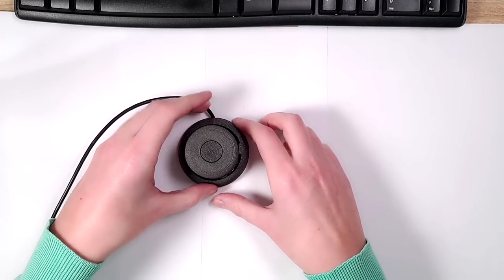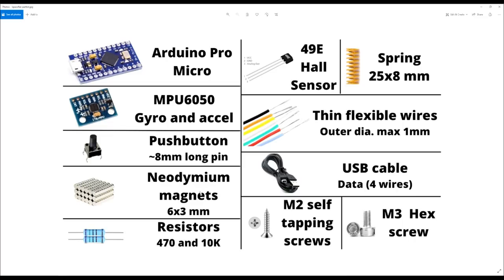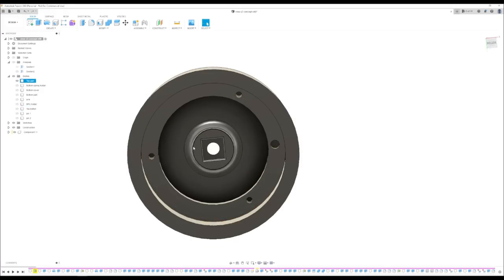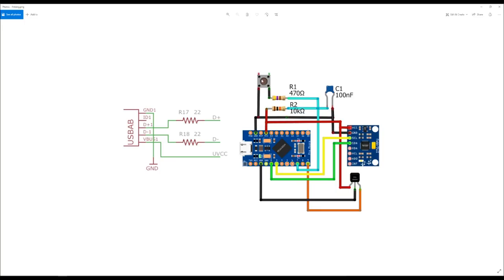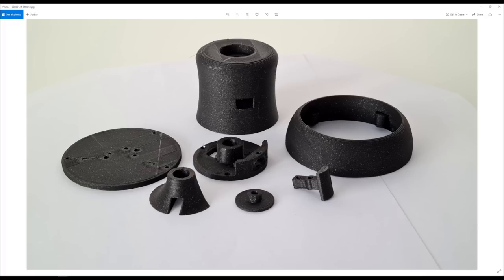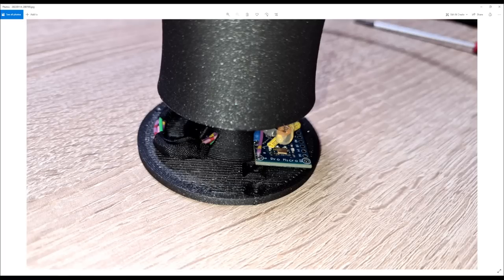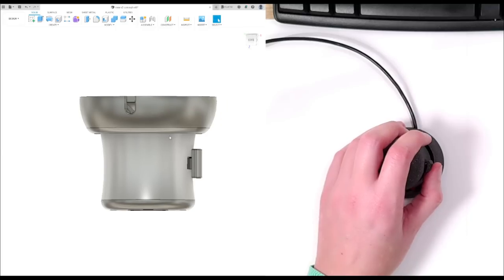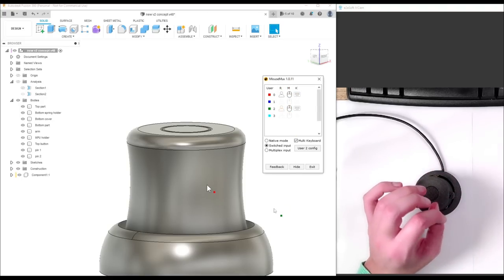Can my DIY Spacemouse compete with 3dConnexion??? - SpaceRat V2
Hello Guys,
I am back with the second genereation of my fully opensource Spacemouse called SpaceRat. With the help of this you can navigate in your 3D CAD software along 5 axis. If you want to build one yourself continue watching the video and you will get all the necessary information.